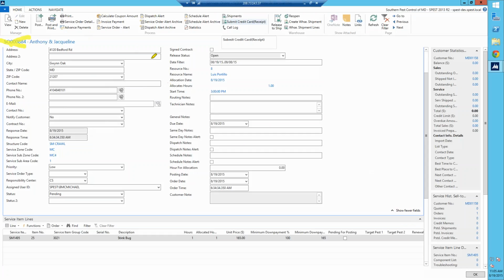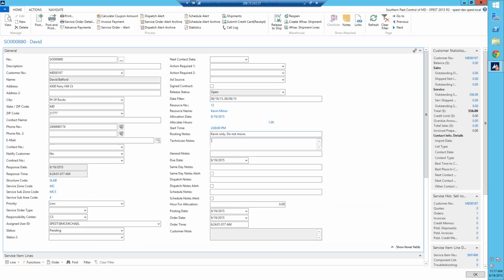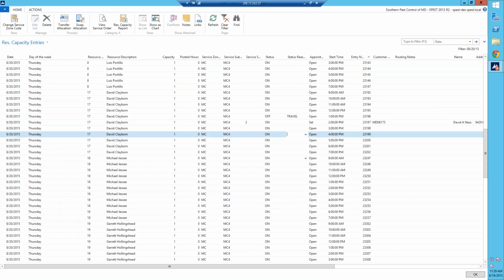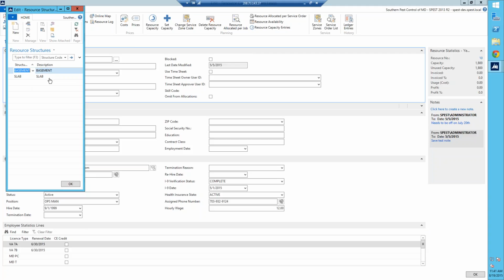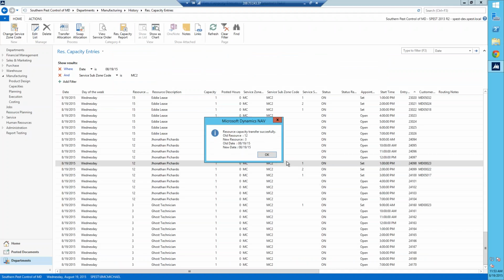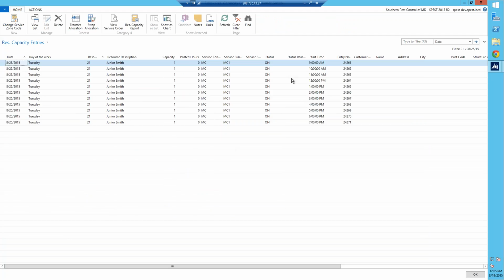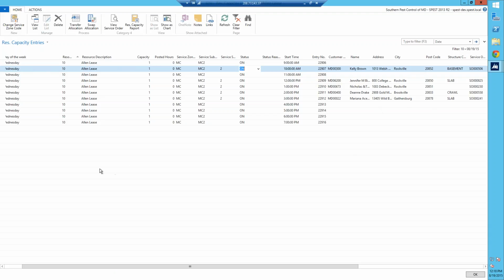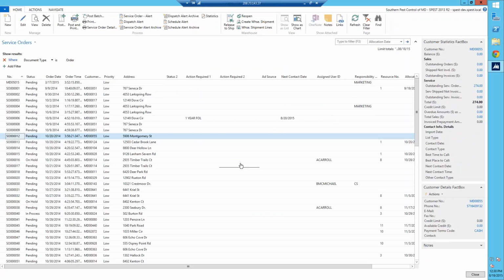8 19 15 Schedule System